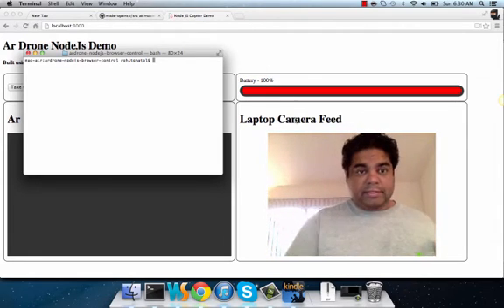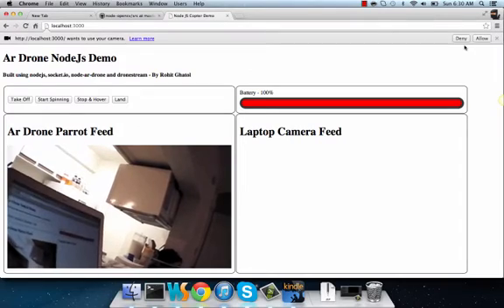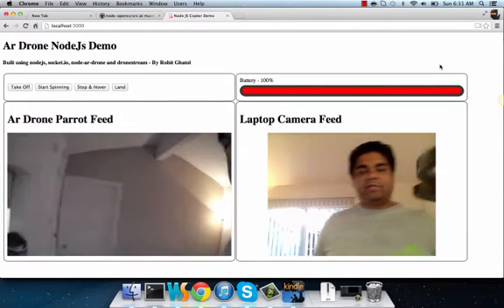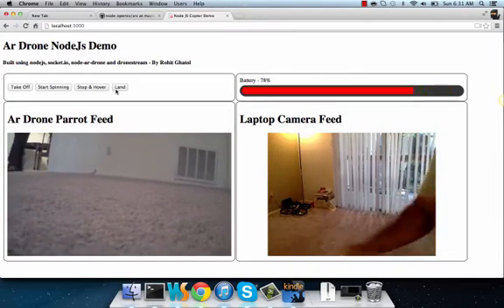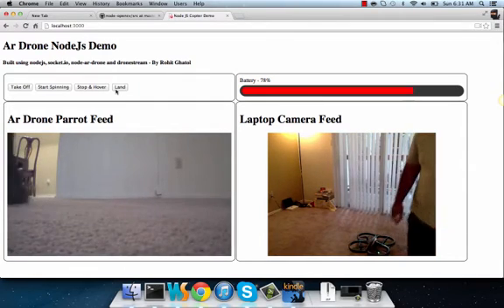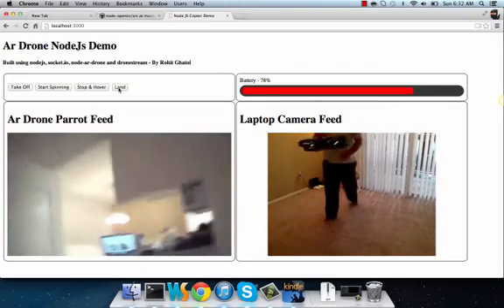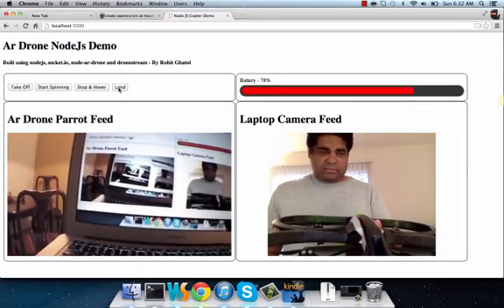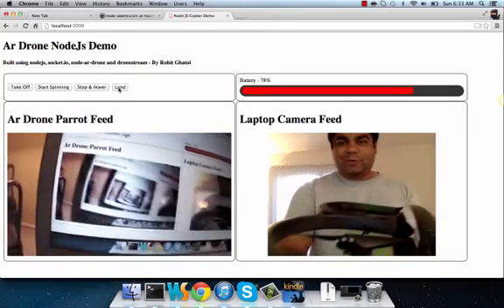AR Drone - Camera Feed and Control using Node Js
This is a Simple Demo of how AR Drone Parrot can be controlled using Node Js Server. This demo shows two things
1. A Video Feed from AR Drone Parrot feed to HTML Page via a Node js Server
2. A Control Panel to control AR Drone's flight from HTML Page vai a Node js Server

Apologies about Video Quality, I forgot to use Camtasia HD Recording. Next Video will be HD